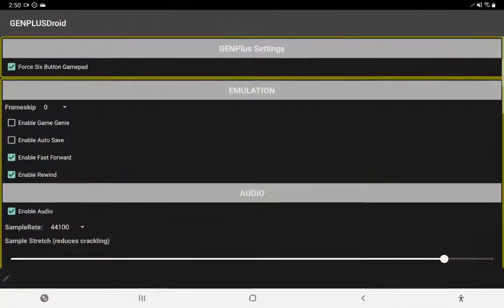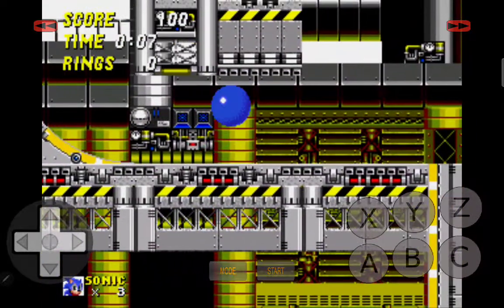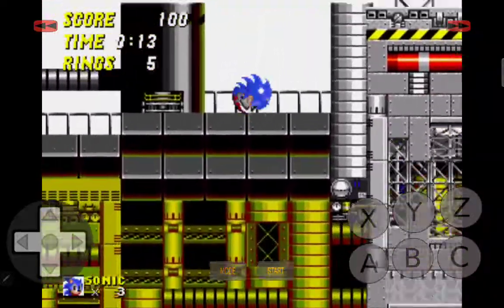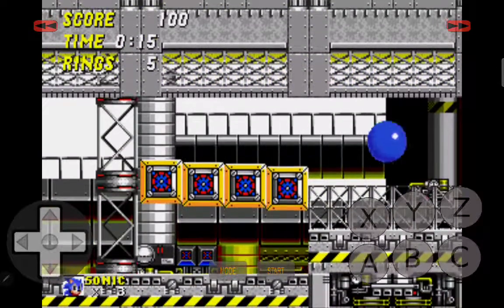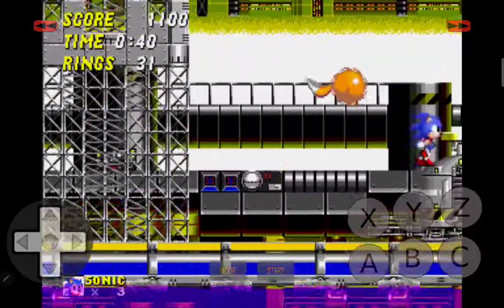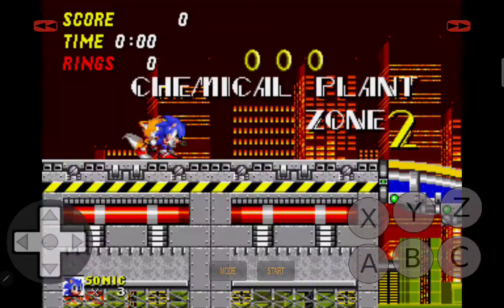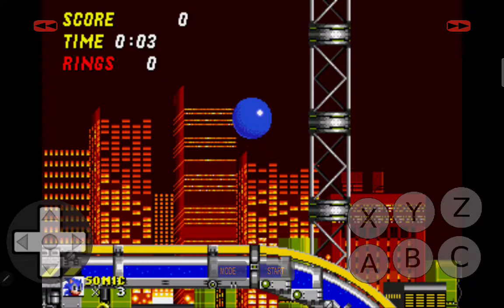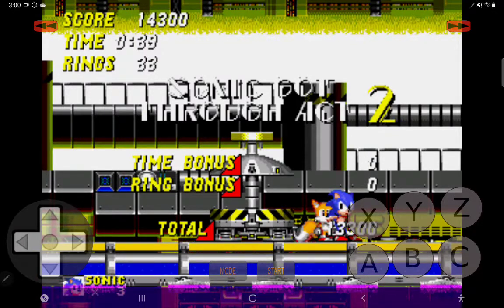How To Get 39 In Chemical Plant 2 In Sonic The Hedgehog 2